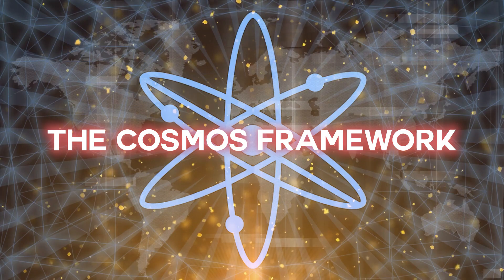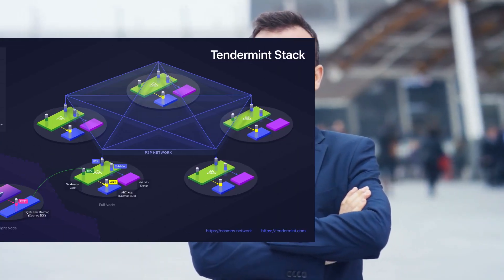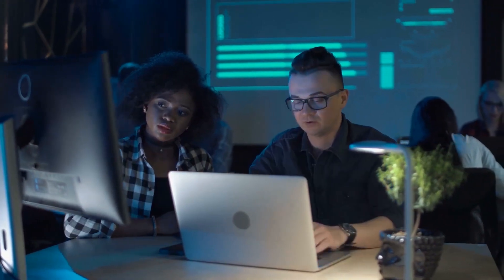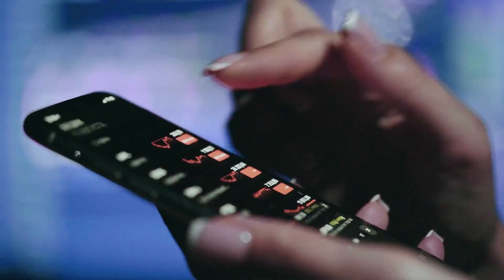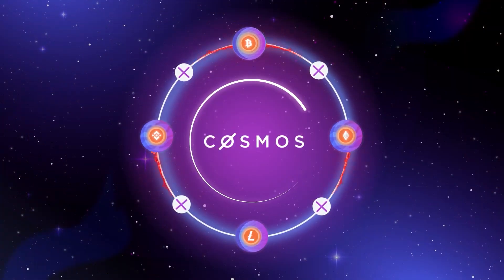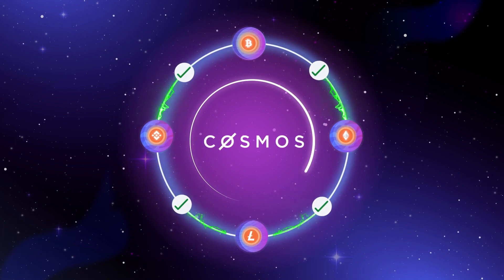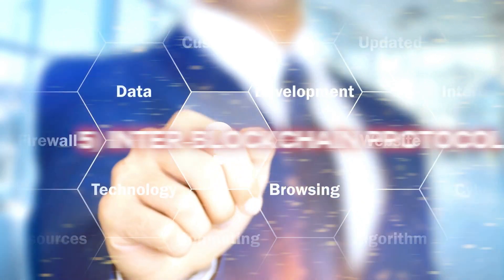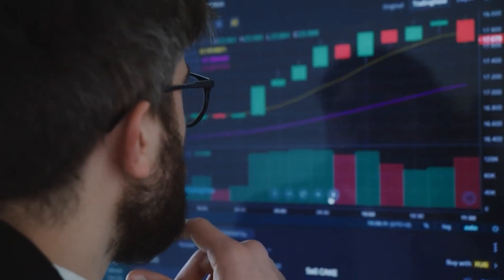Is Cosmos Atom The Future Of Blockchain And Crypto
Hello and welcome to the Premier Crypto channel. Today we will be looking at Cosmos(ATOM-USD) and its chances of being the future of Blockchain and cryptocurrency. Do sit back and enjoy as we go through Cosmos framework, blockchain development and possible risks.

For the majority of blockchains, interoperability has proven a challenge for data transmission and cross-chain connectivity. Developers have two options because of the blockchain's unavoidable rigidity: either fork the code to create their chains or employ middleware solutions to fill in the gaps.

In a world with multiple blockchains, Cosmos (ATOM-USD) is best positioned to become the "blockchain of blockchains."

I hope you guys enjoy this video and find it helpful.

A proof-of-stake blockchain with a focus on an interconnected, multi-blockchain future, Cosmos is distinctive. It was established by Jae Kwon back in 2014. ATOM-USD is the native coin for the Cosmos Hub blockchain. Cosmos, which is a "blockchain of blockchains," may be the next development in application-based blockchain networks after Ethereum (ETH-USD) and a direct rival of Polkadot (DOT-USD). Cross-chain bridges have repeatedly shown to be a security issue and probably not long-term viable (see the Wormhole attack, the Ronin bridge hack, and Vitalik Buterin's long-held and generally acknowledged worries with cross-chain bridges), a problem that Cosmos resolves. If you think that the future of the globe will involve multiple chains, Cosmos might end up ruling that market.